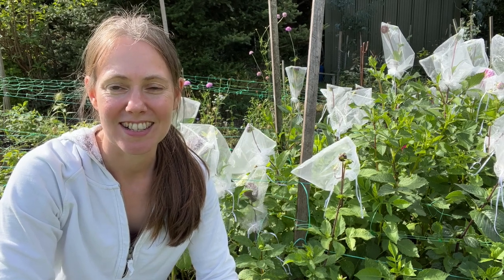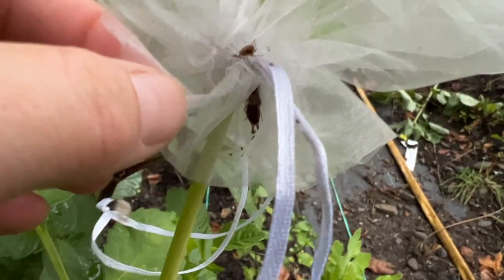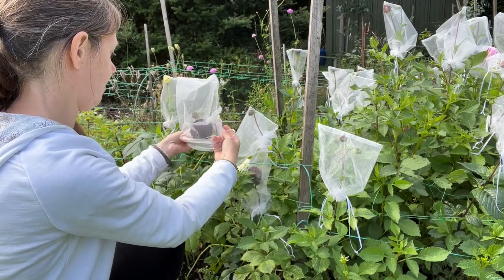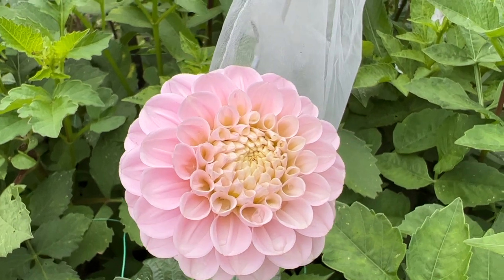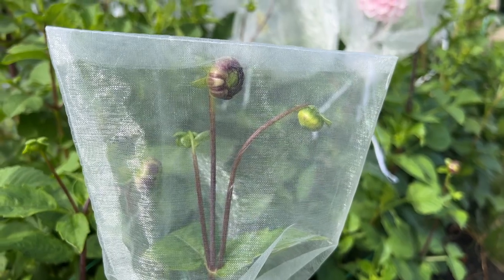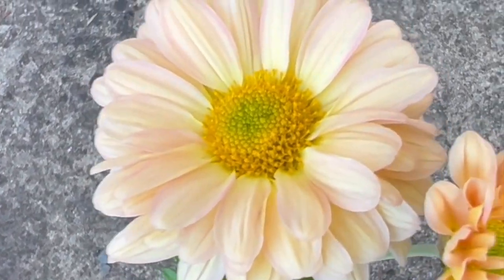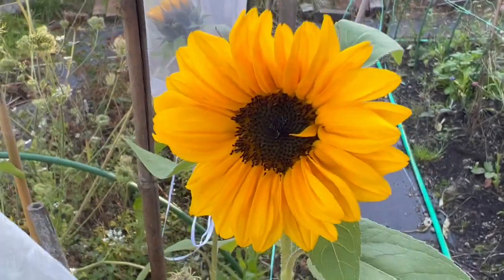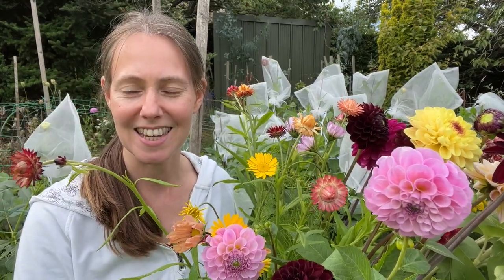Saving The Dahlias | No More Nibbled Flower Petals!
I love dahlias! They are a lot of hard work but the flowers are so rewarding. But it is so frustrating when a perfect dahlia ends up being a nibbled dahlia overnight. I am always battling earwigs and although tricks such as pots filled with straw on stakes work really well I have found another solution!  Organza gift bags worked wonders on saving my dahlias this year and in this video you can see the results.

Organza gift bags can be found at many stores such as

If you are enjoying my weekly flower videos and would like to show your support please do like, subscribe and share my channel or you can make a donation through 'buy me a coffee' at the link below. Your support is very much appreciated and helps me to keep going with my videos and growing my flowers.